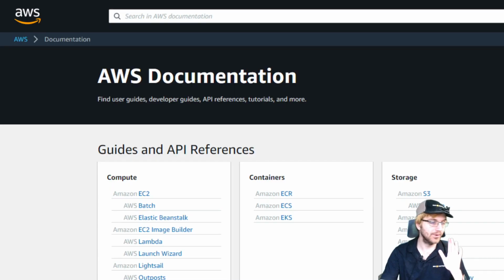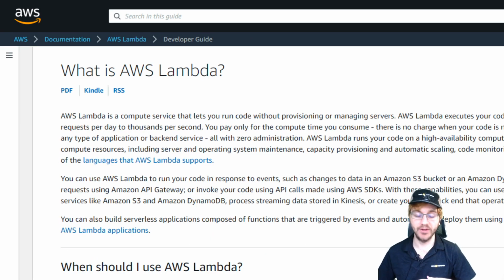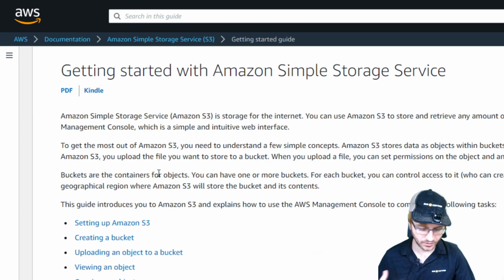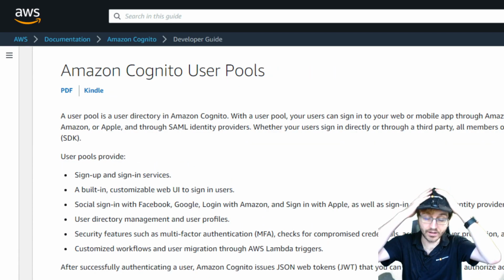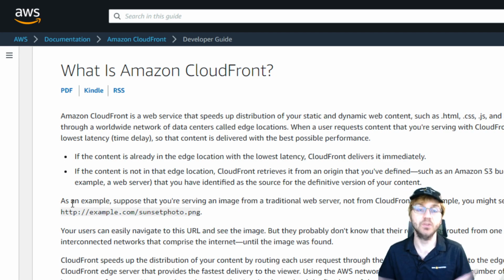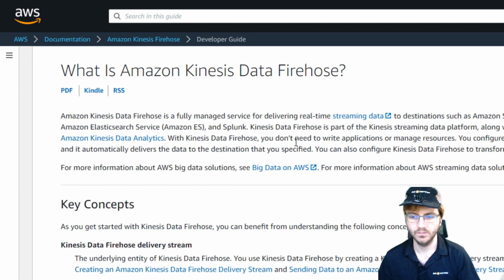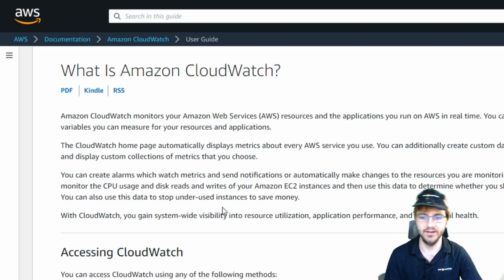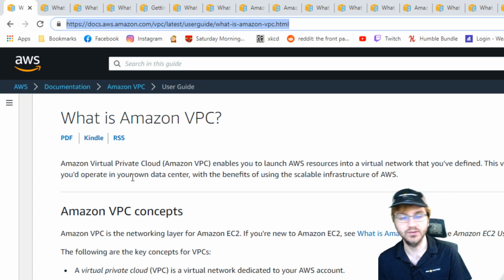How to get the AWS Developer Associate Certificate in about 2 weeks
aH MY FIRST EVER  AWS certification
how has it aged since I took it almost like 8 months ago? not much
How do you get it? You triple click the like button and you should have the certification in 2-4 business weeks
I took some notes from before I took the exam about a year ago
⦁ I cannot tell you everything you need to know in one video or the video would be many hours long
⦁ I am going to go through some key concepts and give you some study tips
⦁ If you don't recognize any of the terms or services I mention I would reccomend to go to the AWS FAQ and study that service until you can recite many details about it to a 5th Grader to understand

One thing I wish i knew when I was studying for this exam is a list of AWS services covered by the exam
Services you Need to know:
IAM - know differences between users, groups, roles
 IAM policy types  - inline, managed and customer managed policies
EC2 - know the difference between the load balancers - Application -4, network - 7, classic - 4 and 7
S3 -  storage tiers - s3 IA, reduced redundancy, glacier
Dynamo DB - Query = find only by the primary key
KMS - create and manage encrypted keys
Cognito - can use user pools to add sign-in and sign up and use identity pool to allow users to get temp AWS credentials
 userpools -provides web identity Feferation
 Identity pools - enable creation of identities that are going to be unique between users
SNS vs SQS - SNS pushes messages while SQS will pe polled
Cloudfront - speeds up web content by delivering through edge locations
 Kinesis
⦁ Know differences between Kinesis Steams and Firehose
⦁ Firehose has no shards while Streams does
⦁ You use lambda with Firehose
Code Pipeline and CI/CD
⦁ This is one of the big differences between this exam and solutions architect associate
⦁ along with Lambdas and less of a focus on EC2
⦁ Pipeline automates software release process
CodeBuild - runs a set of commands that you define
Cloudwatch - used to monitor things like: compute, storage, database and analytics
 -does not monitor RAM
CloudTrail - monitors API calls in AWS
Systems manager - more for SYSops admin - gives visibility and control over AWS infrastructure
AWS config - records the state of services and notifies you if there is a change
API gateway - creates interface for clients and allows you to call Lambdas
Don't need to know too many details about VPCs, but they will ask a couple questions. They asked 1 or 2 when I took it
⦁ Know the difference between a network Access control list and a security group
⦁ You cannot have transitive peering across VPCs
Read replicas - read only copy of DB
Elasticache - in memory cache
⦁ Redis -supports multi-az and master/slave
⦁ Memcached - simple caching